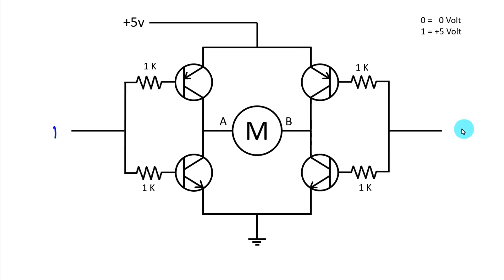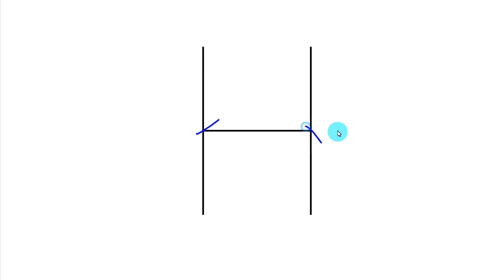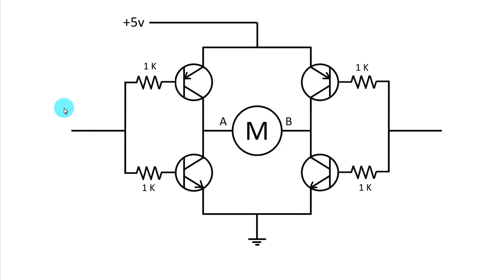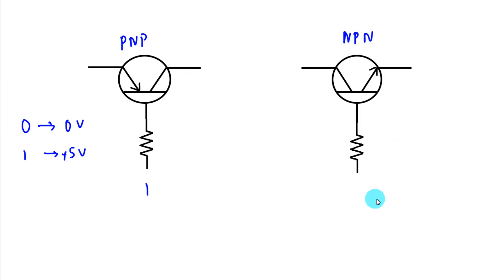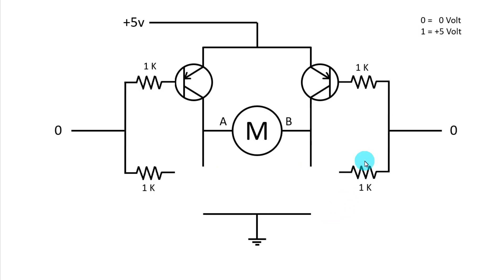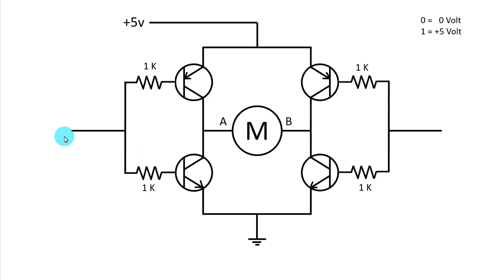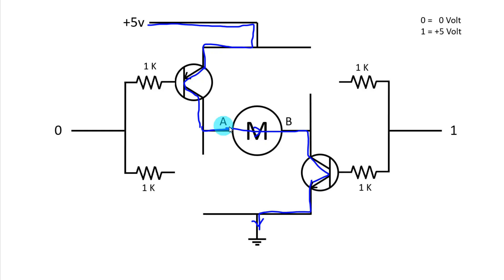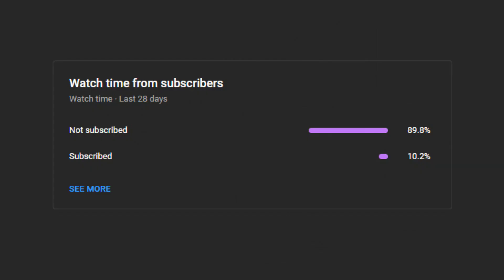H Bridge Circuit using Transistor | H Bridge Part 2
In this video, I've explained the basic connection and working of H Bridge Circuit using NPN and PNP Transistor. Here, I've used a DC Motor, two BD139 Transistor and two BD140 Transistor.
BD139 is NPN Transistor.
BD140 is NPN Transistor.

Required Components:

IC                        :
Transistor         : BD139 and BD140
Resistors           :1 KΩ
Miscellaneous  : DC Motor